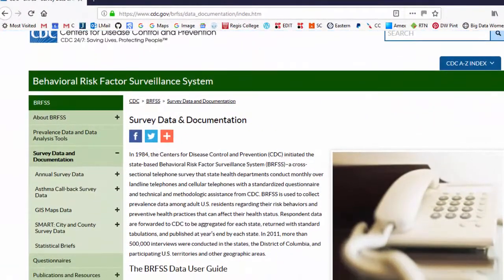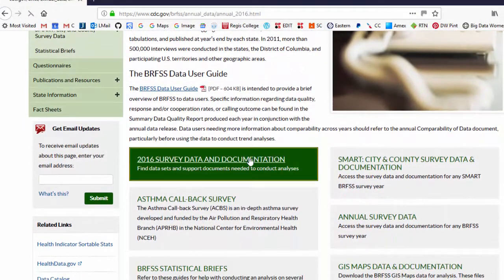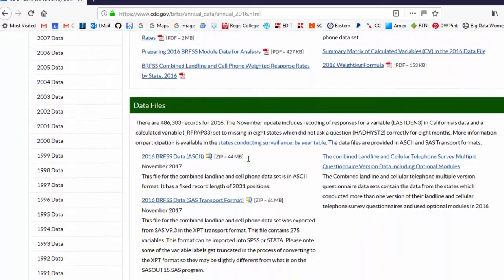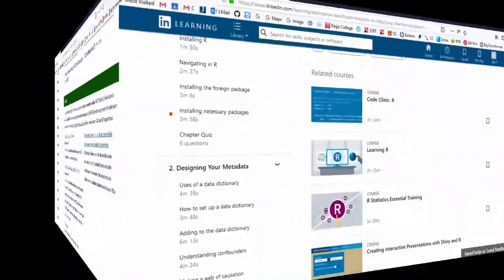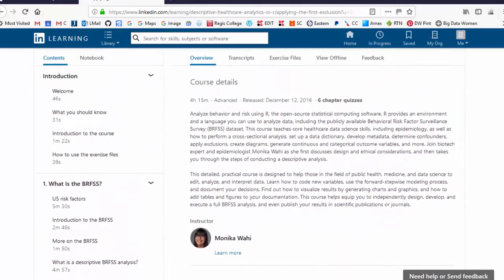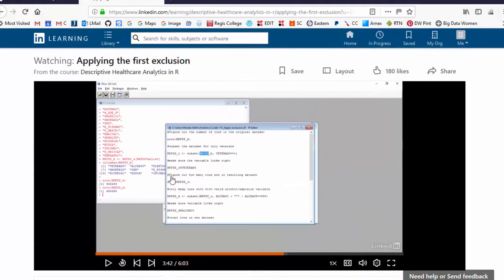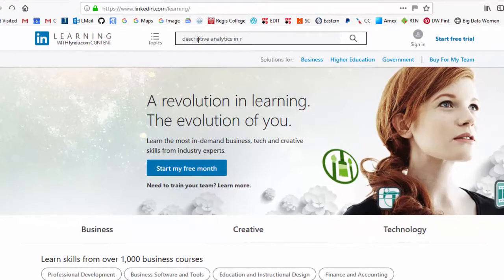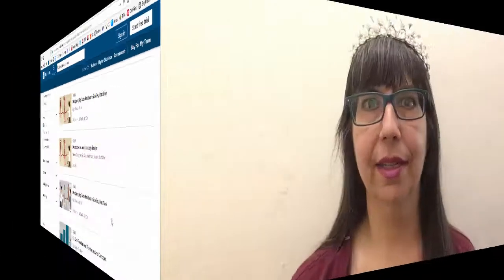Descriptive Healthcare Analytics in R Online Course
Sign up for Monika’s weekly e-newsletter with links to data science learning resources